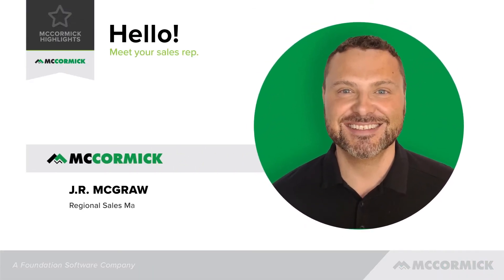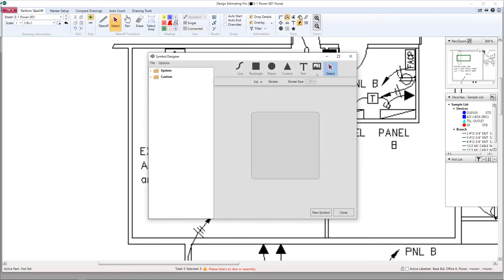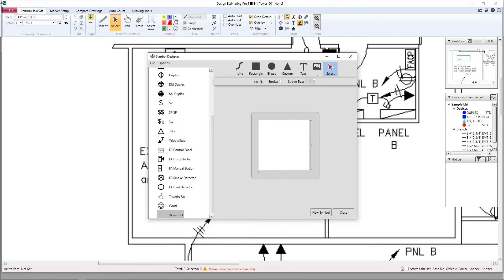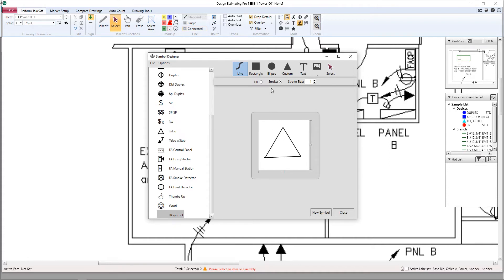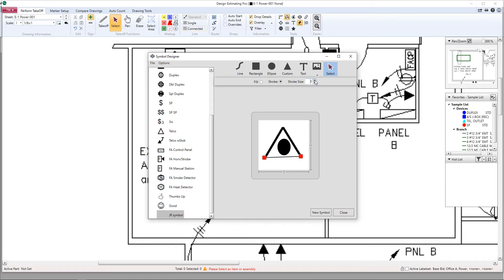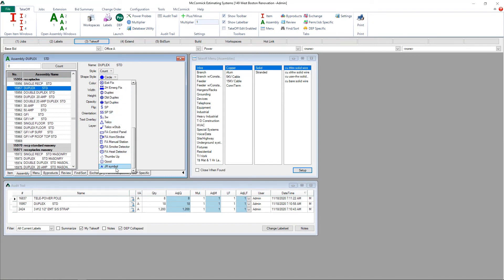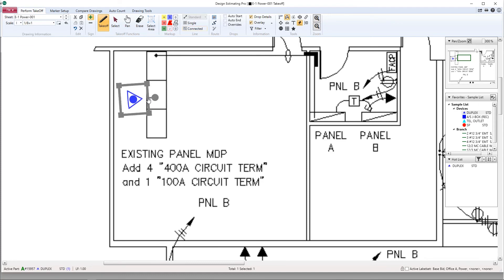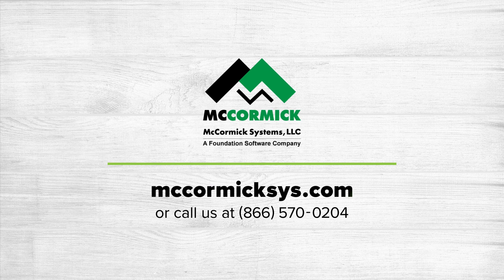How to Design Custom Symbols in McCormick’s Design Estimating Pro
This video provides an overview of how to create a custom symbol in McCormick’s Design Estimating Pro. All you have to do to get started is simply launch your “symbol designer” in your Design Estimating Pro ribbon. From here you will click on the “new symbol” button, give it a name and create a new symbol from scratch. You can create as many custom symbols as you'd like and add them to your database.